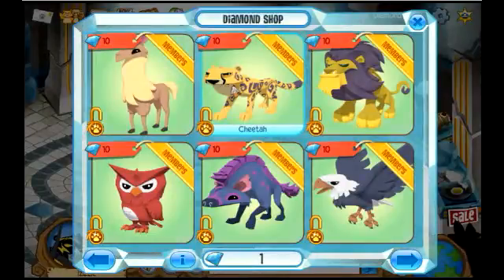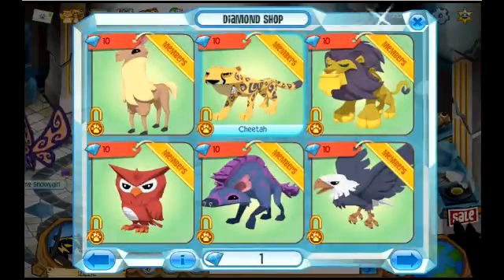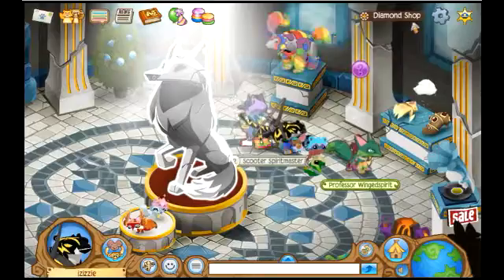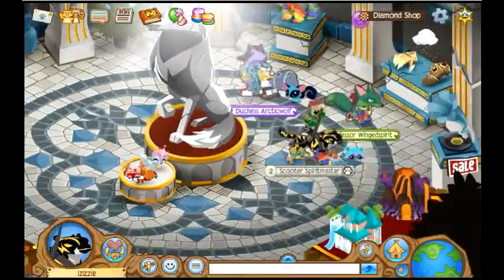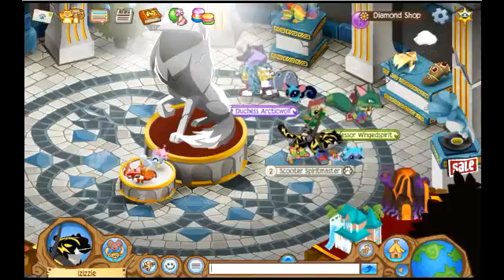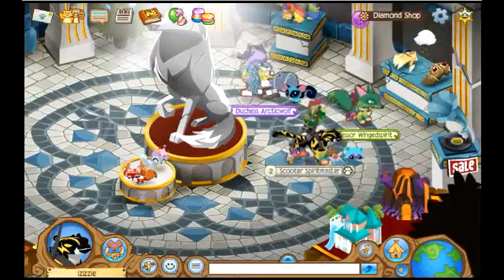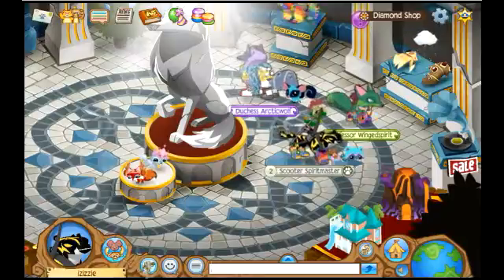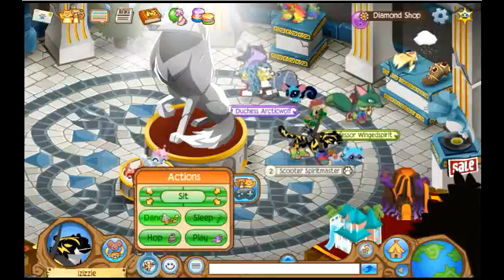Cheetas AJ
All about Cheetas. Before to watch this before you get one!